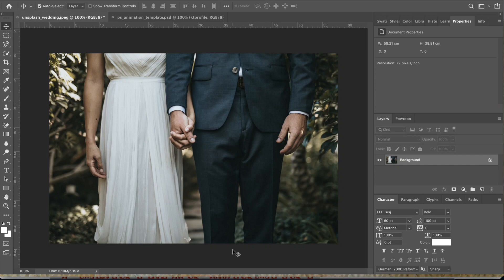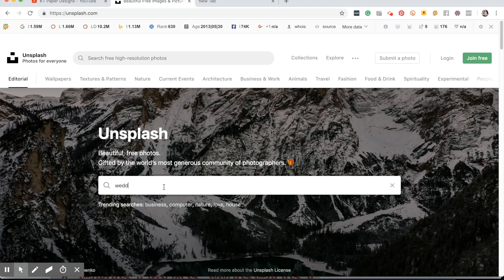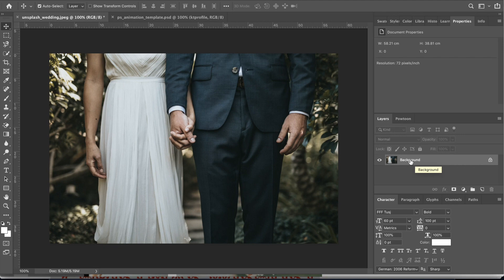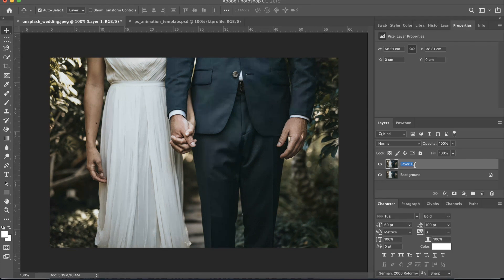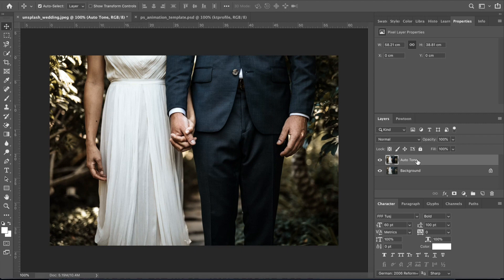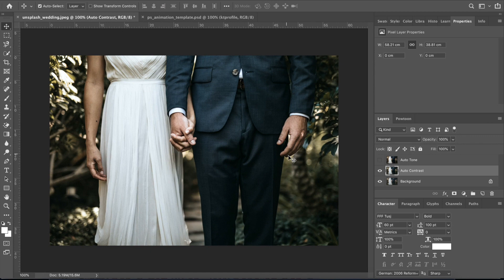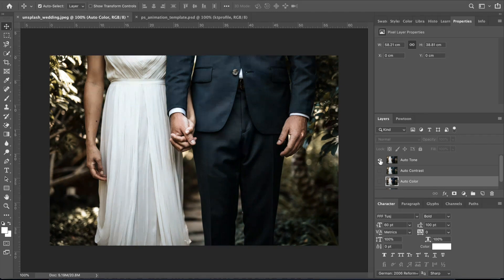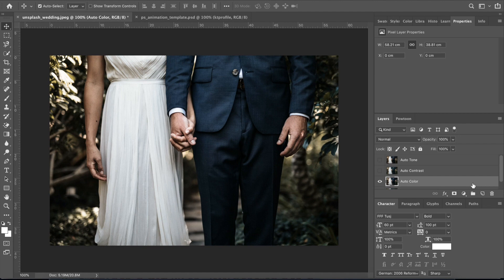THE Quickest Way To Edit A Photo Using Photoshop | LEARNWITHKT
Welcome to LearnWithKT where I share one of my first love which is graphic design. If you have questions, please do let me know. Be sure to watch in HD.

In this video, I discussed how to edit photos in Photoshop using the automatic settings - auto tone, auto contrast, auto color. Promise! You'll never look at Photoshop as complicated again after watching this video.